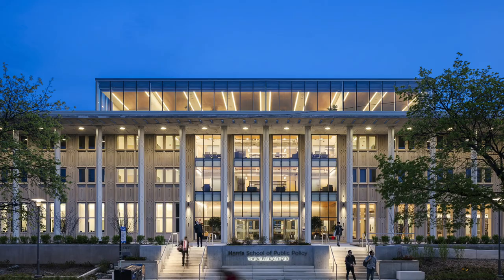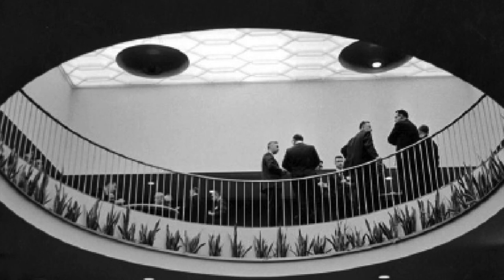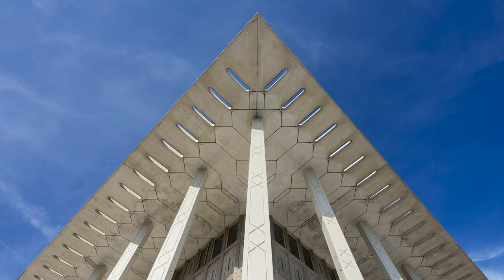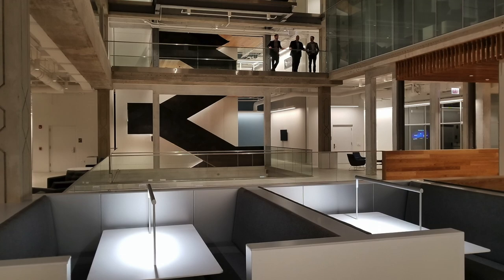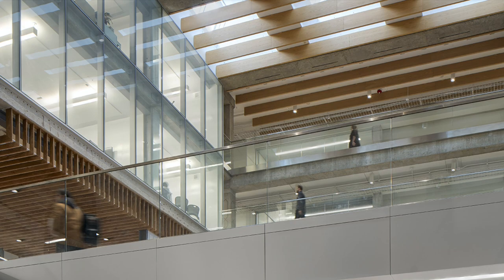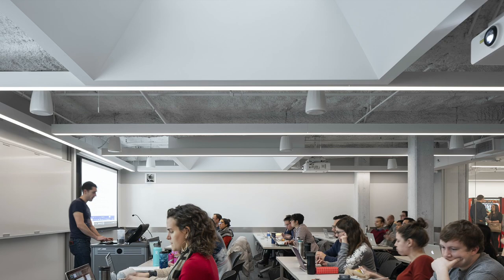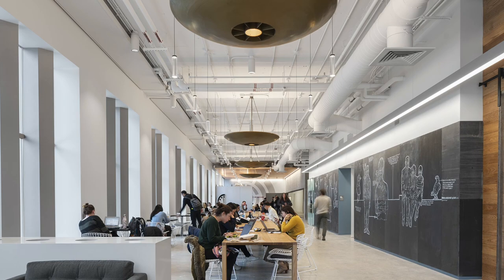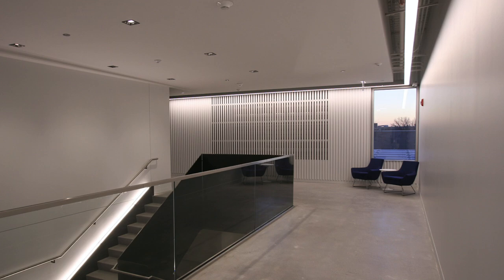The Keller Center - Univ. of Chicago Harris School of Public Policy – 2020 IALD Award of Excellence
The lighting design for The Keller Center - University of Chicago Harris School of Public Policy in Chicago, IL USA by AKLD Lighting Design, Ltd. is a recipient of an Award of Excellence from the 37th Annual IALD International Lighting Design Awards.